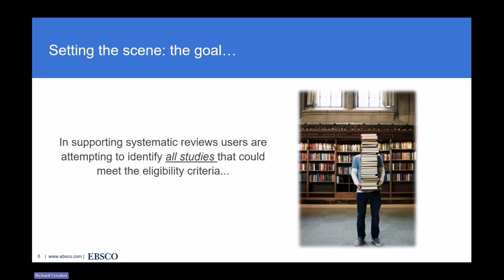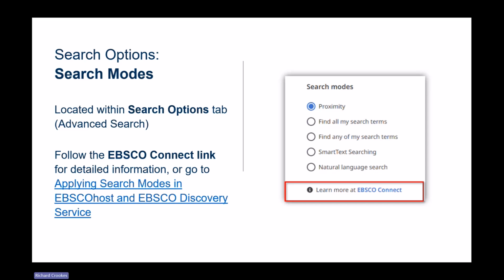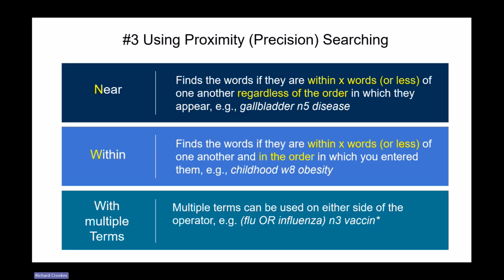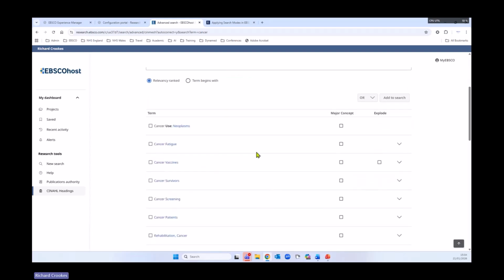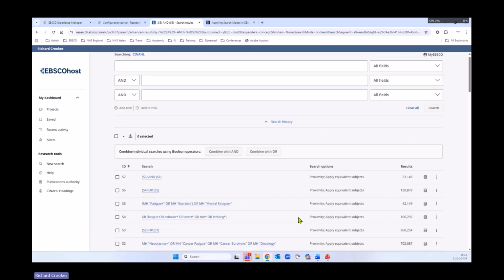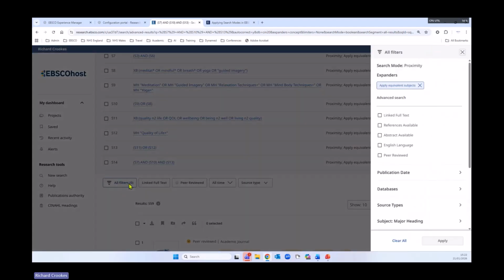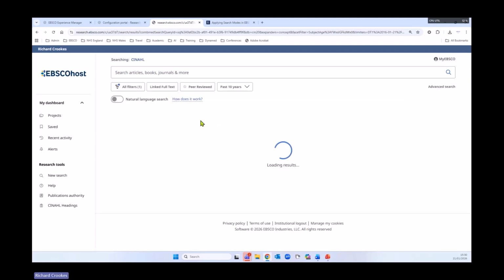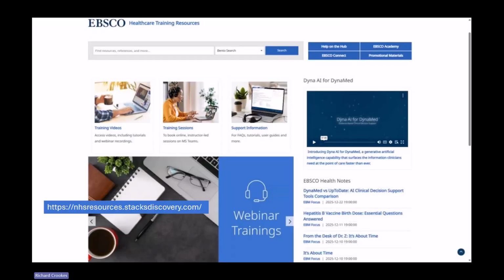Supporting Systematic Reviews using EBSCOhost Part 1 - Searching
The first of two parts, this 65-minute session introduces the concepts of searching the healthcare literature to support systematic reviews from initial framing of a question, to demonstrate search using PICO(T), searching both keywords and subject terms for CINAHL and MEDLINE on the new EBSCOhost interface.

Part 2 looks at how to process results using personal folders and bibliographic software.

0:00 Welcome & introduction
1:36 Objectives
2:39 What is a Systematic Review?
5:11 Searching & using the PICO(T) framework
8:49 Keyword Searching
16:14 Using Truncation/Wildcards/Proximity operators
23:35 Live demo
55:17 Search review
55:49 Methodological Search Filters (including demo)
1:02:24 Take Home Points
1:03:11Training & Support
1:05:14 Close